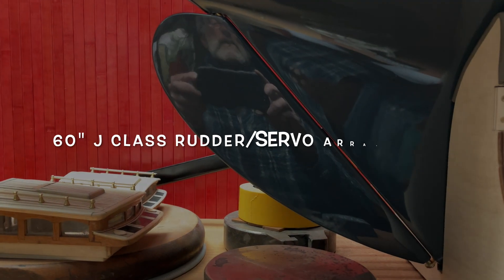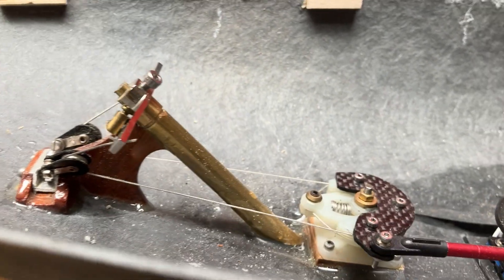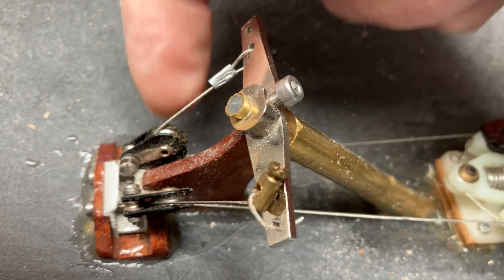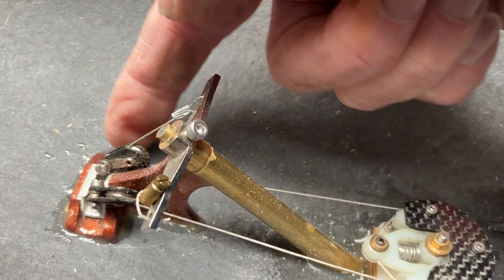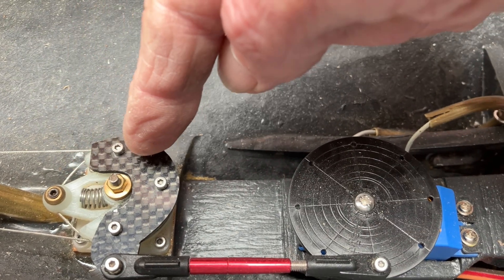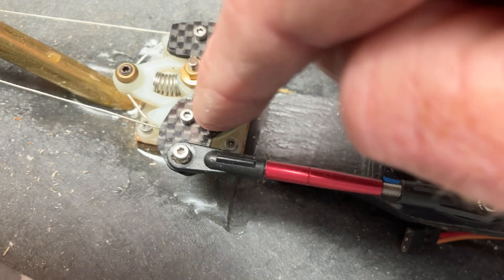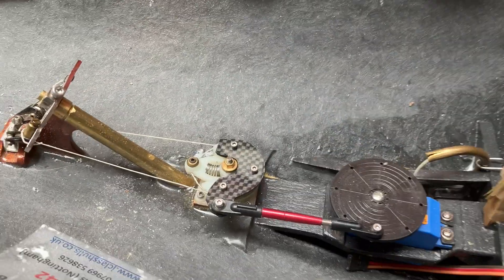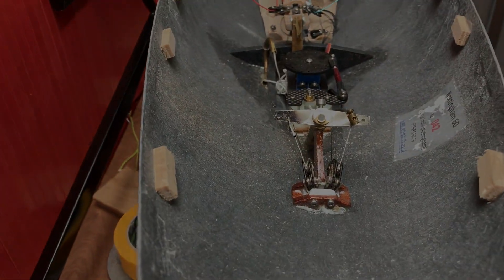60" J class yacht closed loop rudder/servo arrangement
A short vid of the components, their positions and function for the rudder system on my 60" J class yacht. The idea was to keep the rudder post as high as possible (potential leak path) but where to put the servo with linkage that didn't foul. This is my solution, it feels friction free and smooth with the bonus being able to put the rudder servo wherever I feel like. The tension required to keep everything taut is isolated from the servo.